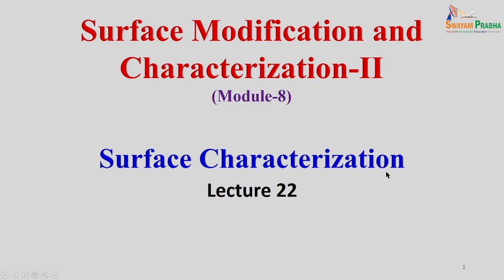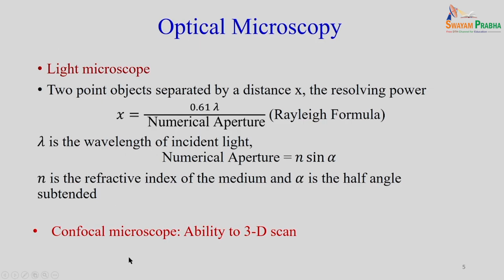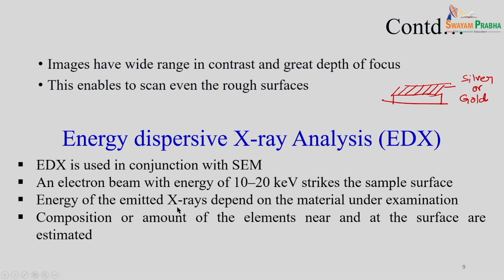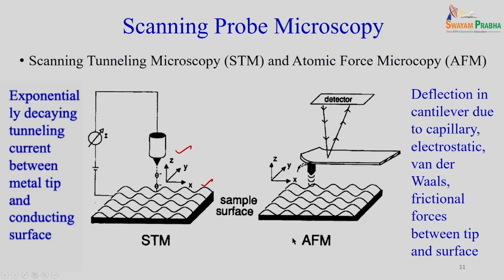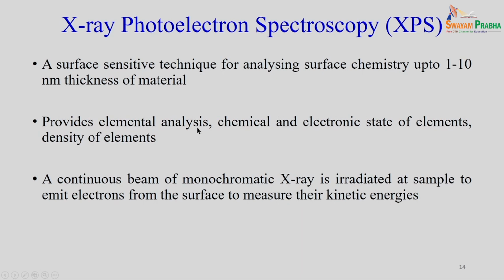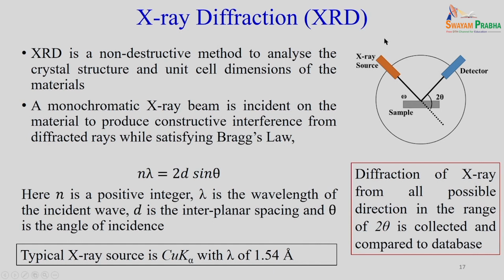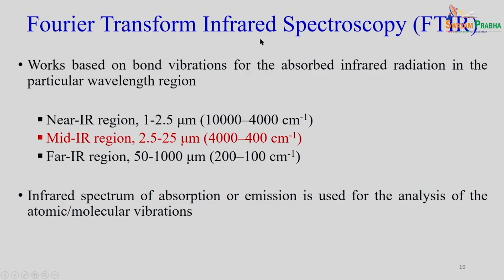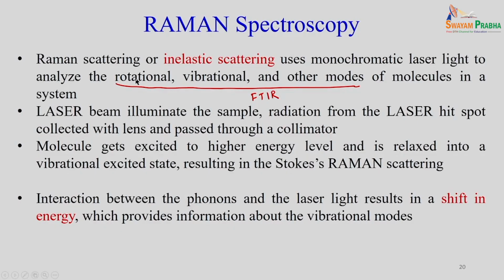Lec 22 : Surface Characterization